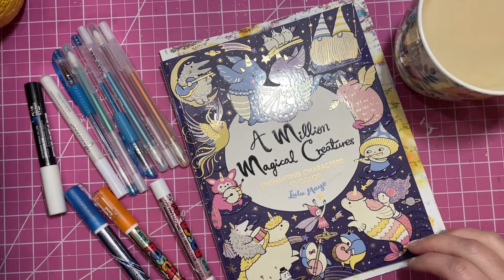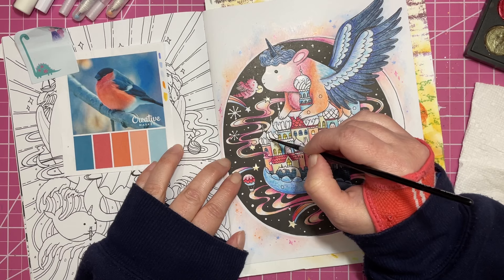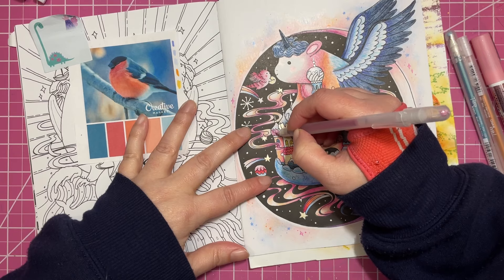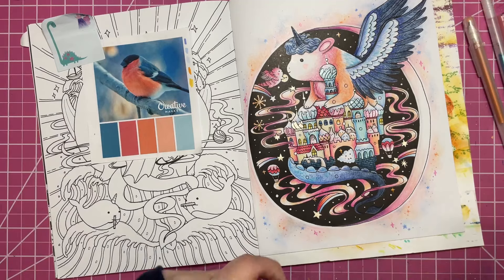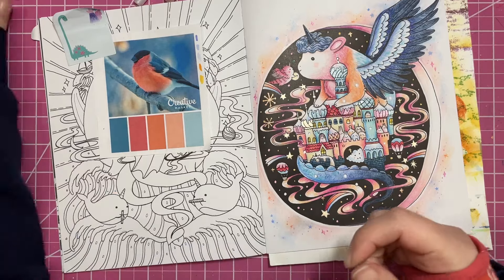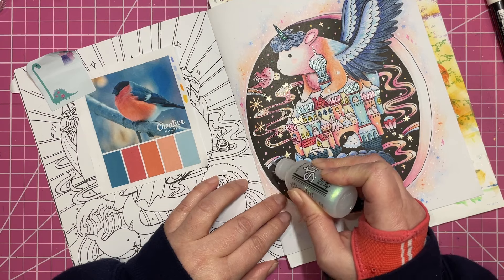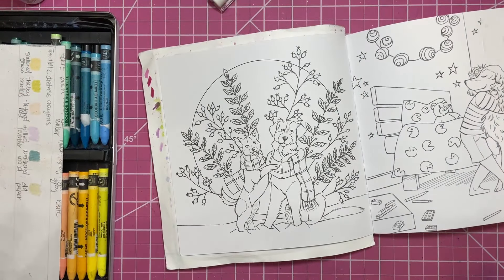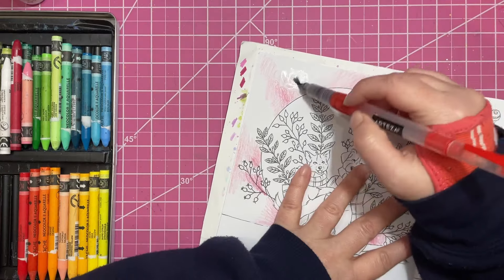Adding Finishing Touches To Lulu Mayo Page Plus A Little Life Update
Hi there!!

In today’s weekend WIP video I am showing how I finish up a Lulu Mayo page I started earlier in the month and chatting with you all a bit.

Channels mentioned today

@JordyColours  Thanks for tagging me Jordy ☺️
@SassyColoring  Creator 2023 wrap up tag video
@jazzydoodledesigns Creator 2024 plans tag video

🤍 Erica